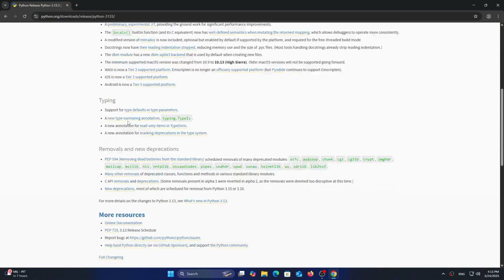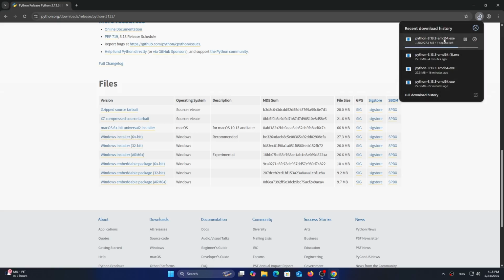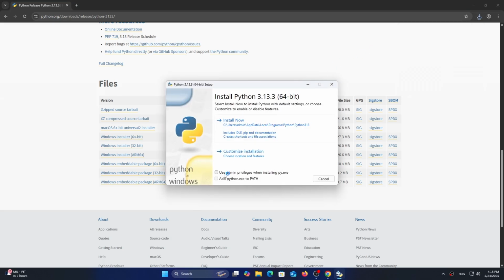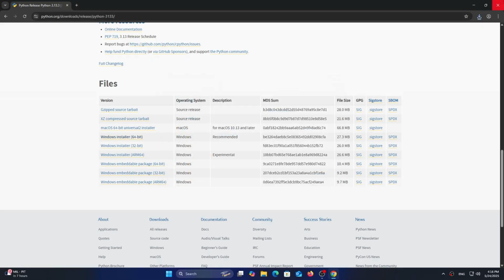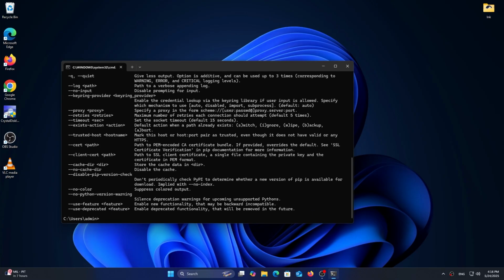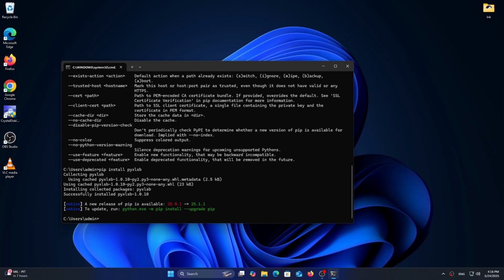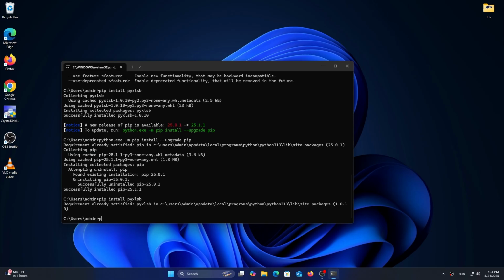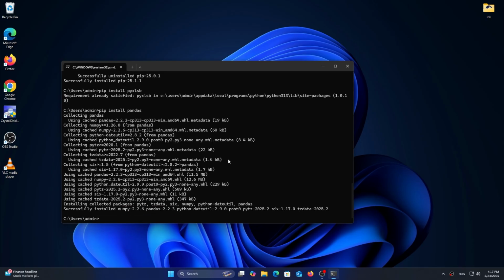How to Install Python + pandas + pyxlsb on Windows 11 (Step-by-Step Guide 2025)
🔧 Learn how to install Python on Windows step-by-step!
This quick tutorial shows you how to set up Python, install pandas and pyxlsb, and get coding in minutes. Perfect for beginners!

📦 Covers Python, pip, and useful libraries
🚀 Start your data journey now!

Commands used in the video:
python --version
pip install pyxlsb